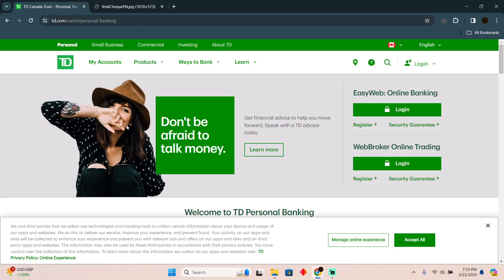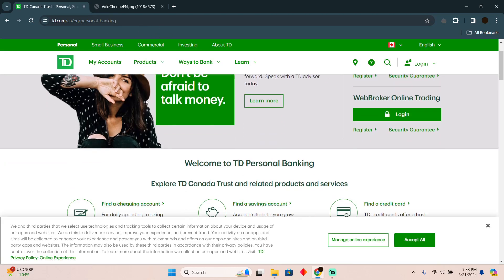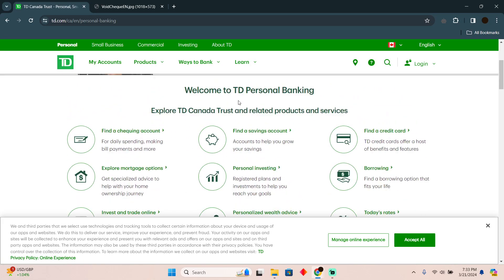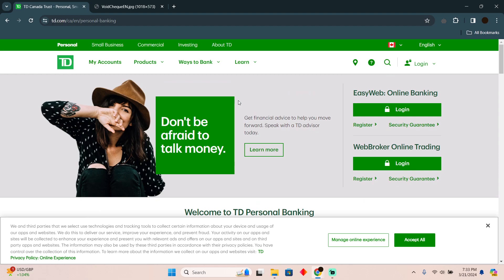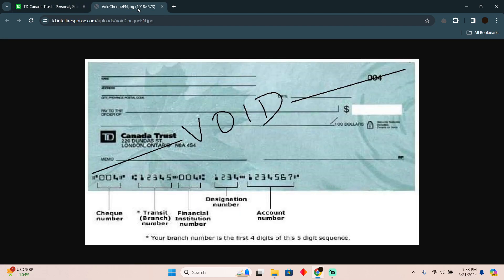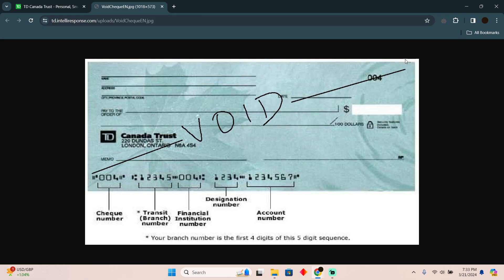HOW TO GET YOUR TD BANK VOID CHEQUE (2024) FULL GUIDE